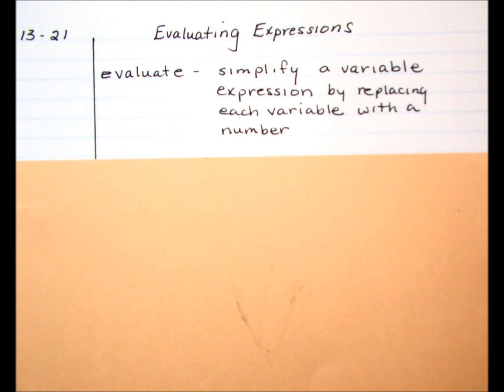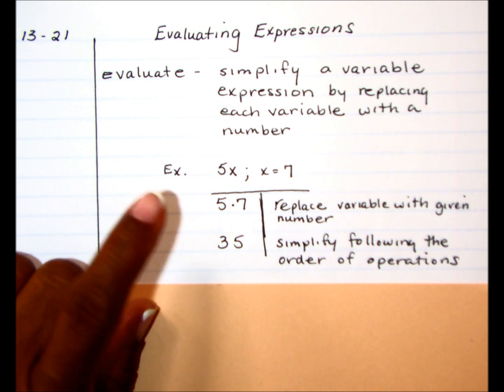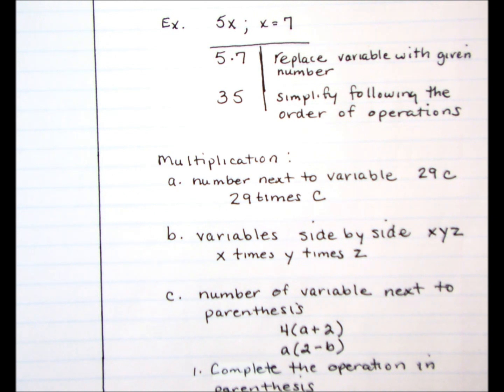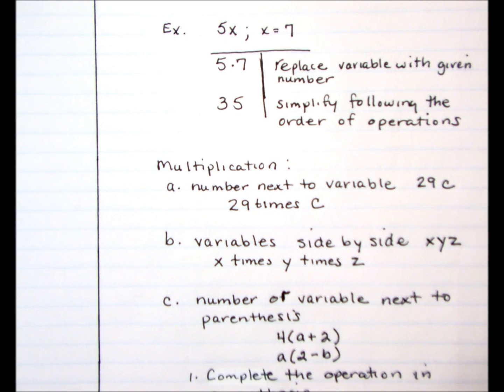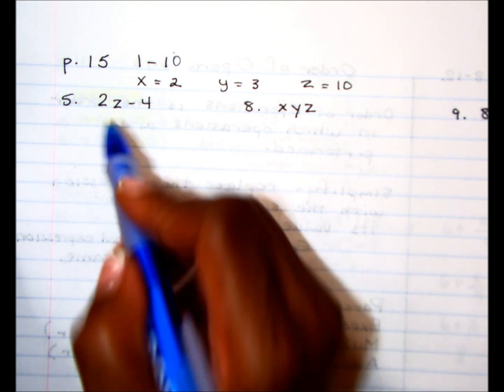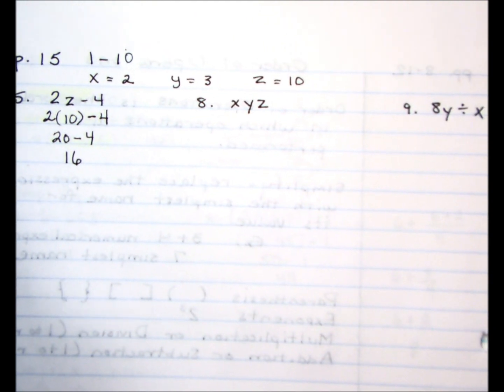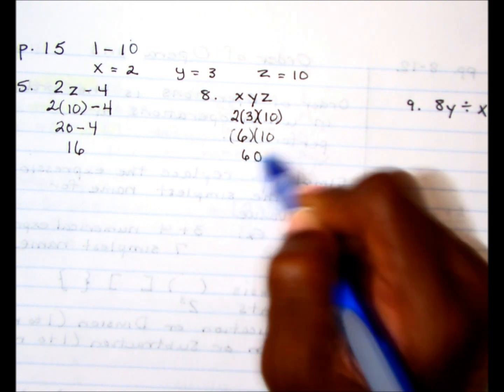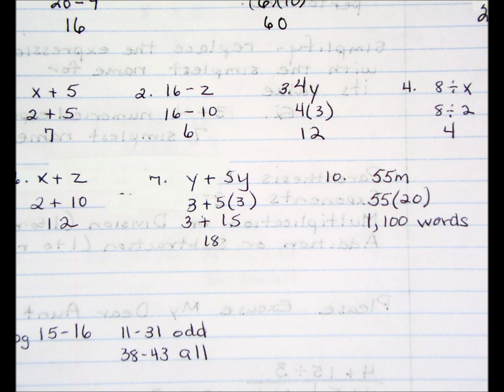1 3 Evaluating Expressions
Introduction to evaluating expressions